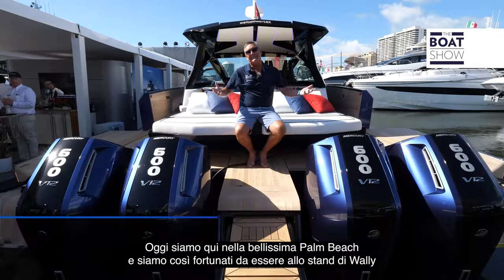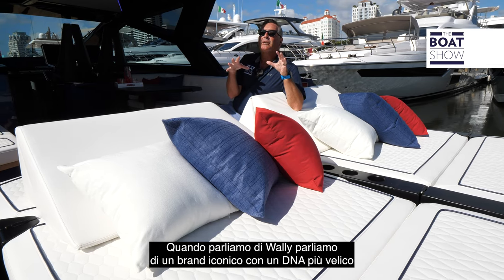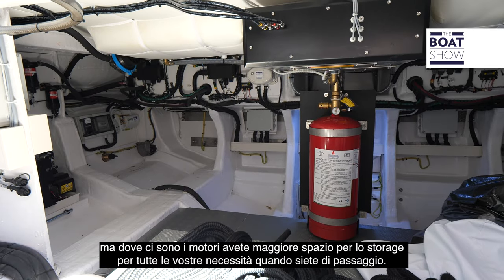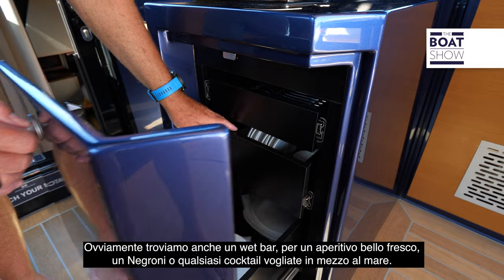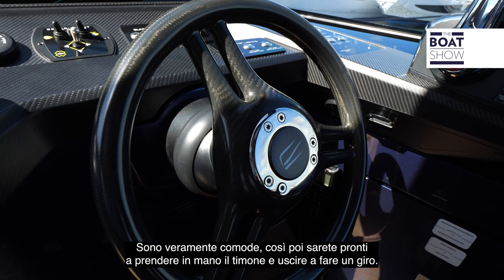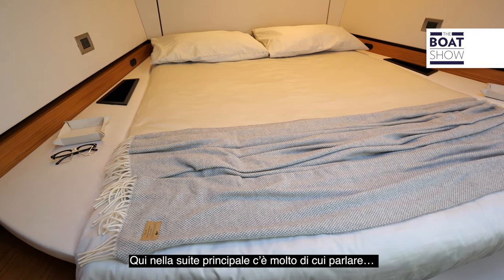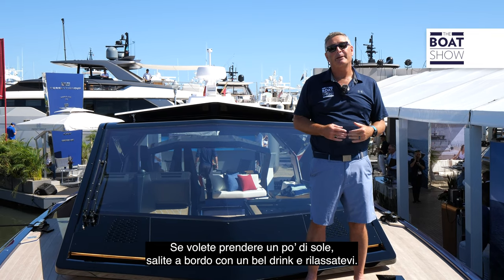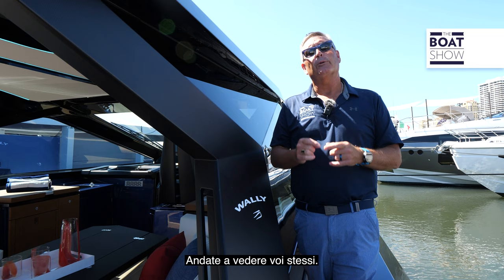2023 wallypower 58x: World Premiere at Palm Beach Boat Show - The Boat Show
Walk Through on the motor yacht wallypower58x seen at Palm Beach Boat Show 2023